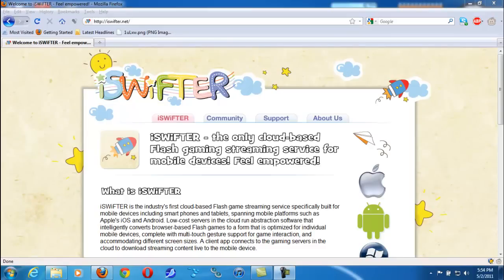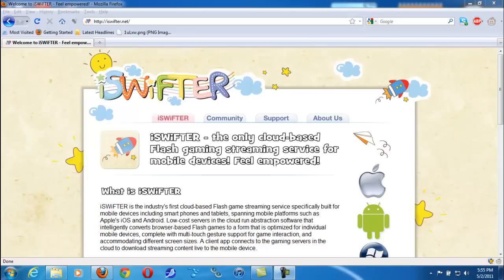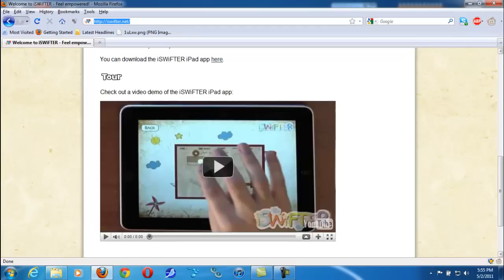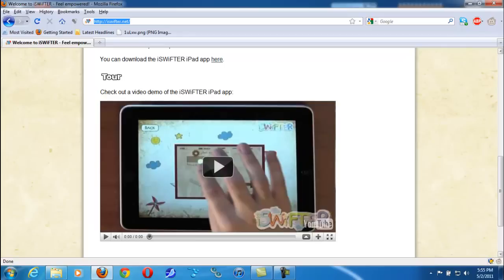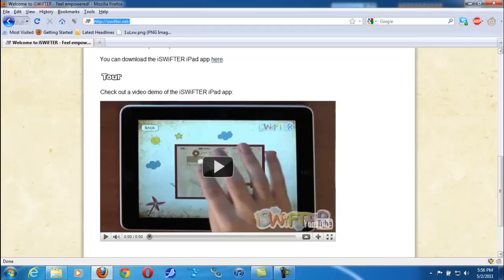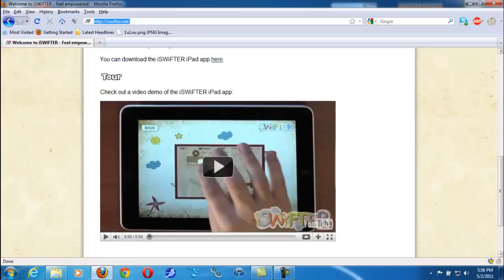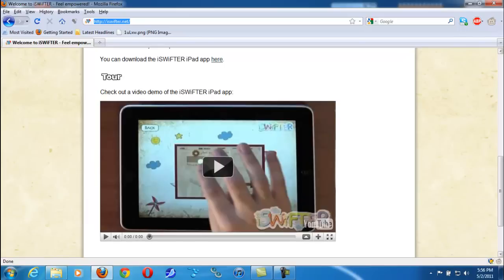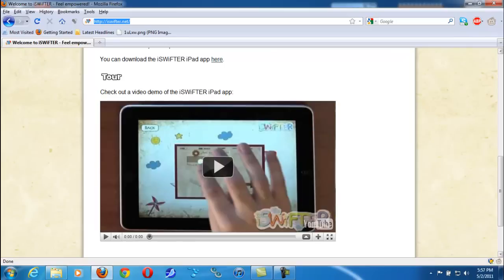iSWIFTER brings Flash to iPad coming soon for iPhone